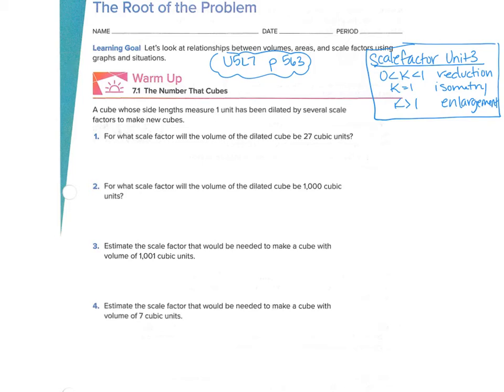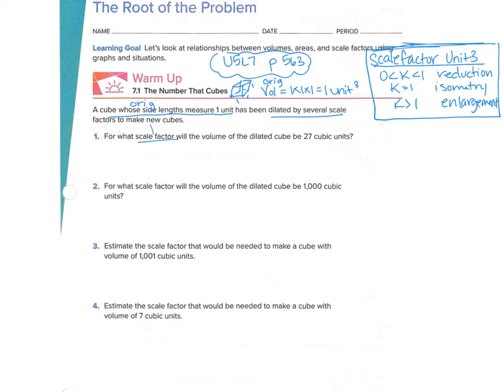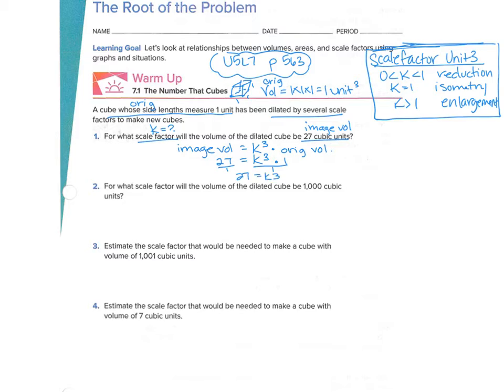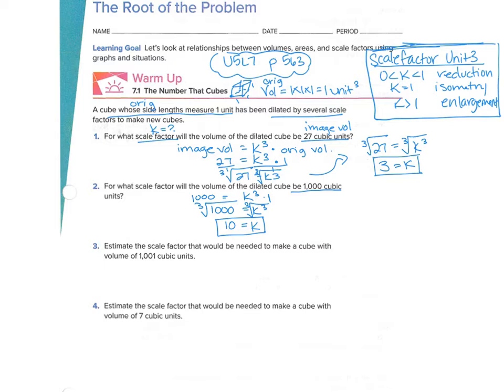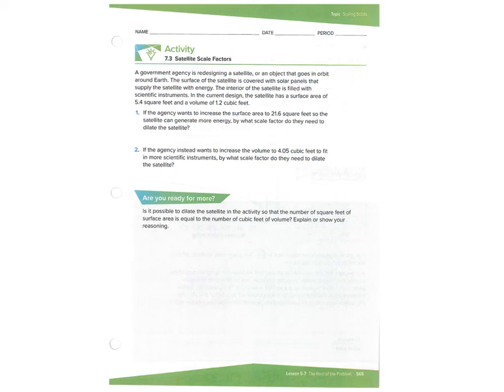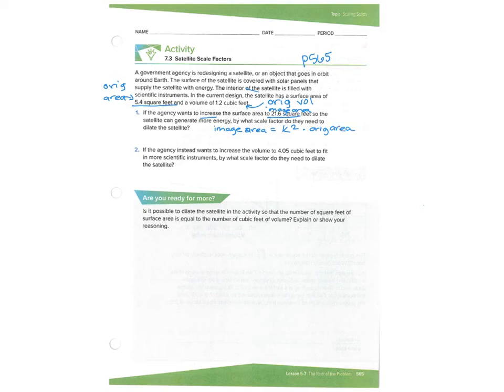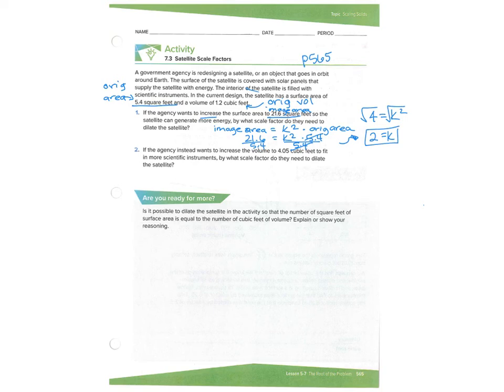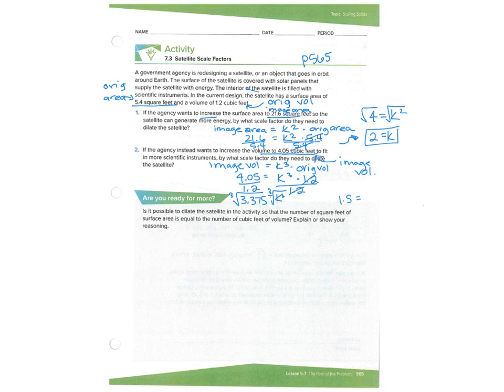IM Geometry U5L7 lesson notes